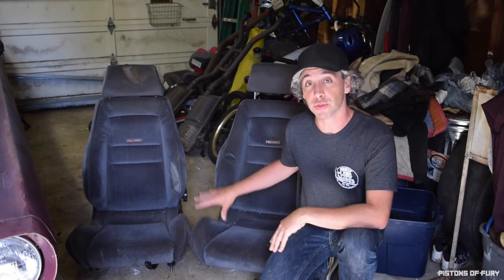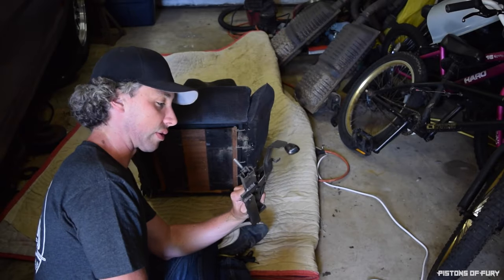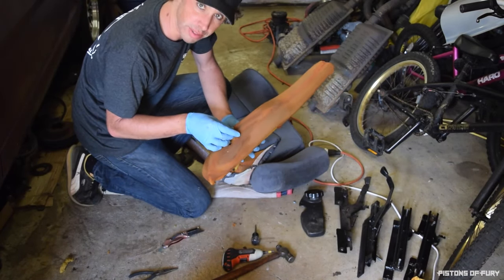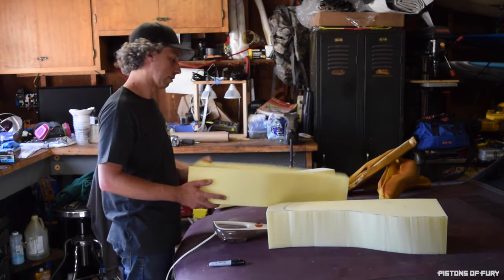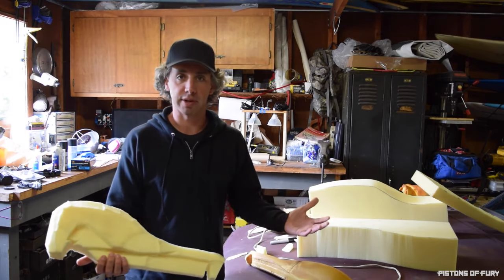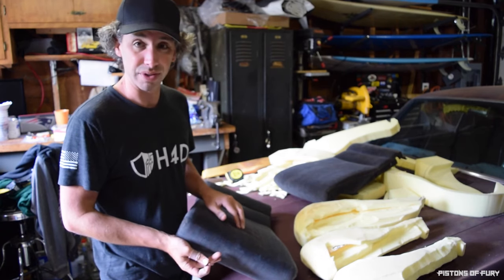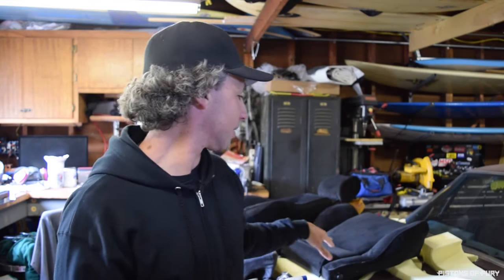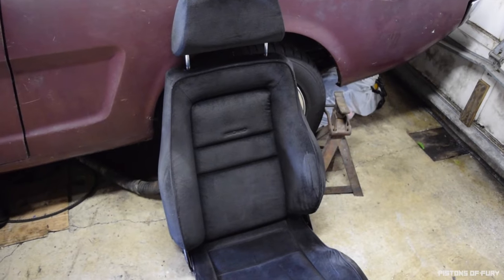PoF // Episode 6 - DIY Recaro Seat Budget Restoration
In this episode, I restore some VW MKIV Recaro bucket seats to use in my Mustang. Since I'm on a pretty tight budget, I cover how to make your own bolsters and fabric dye the original seat covers.

Fabric Spray Dye by Duplicolor